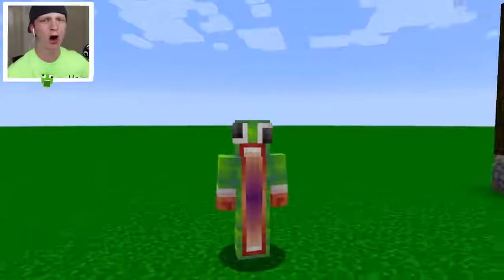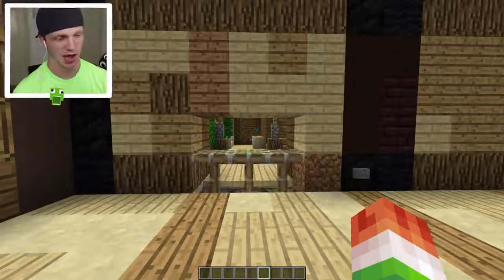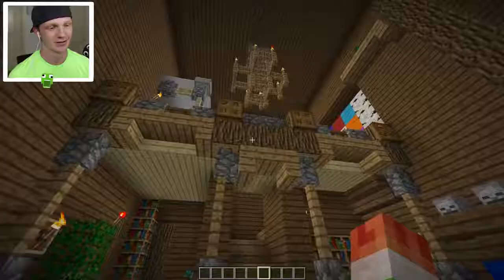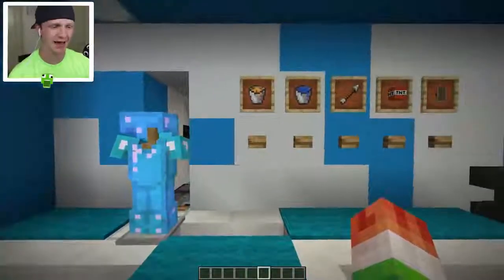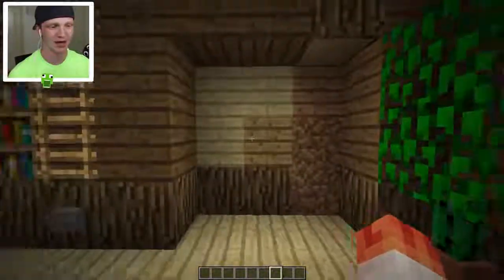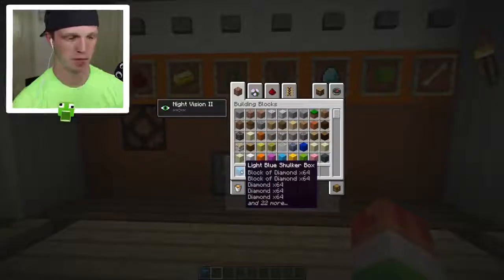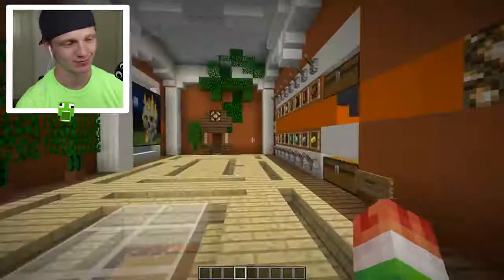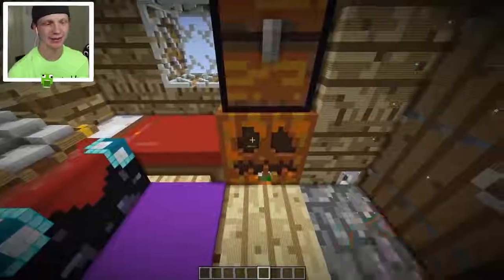WORLD'S BIGGEST MINECRAFT HOUSE